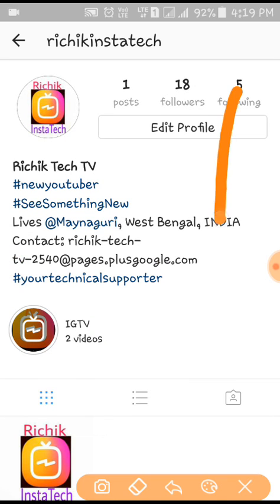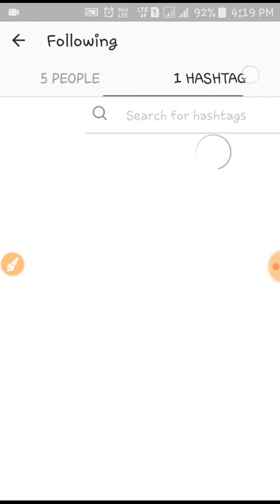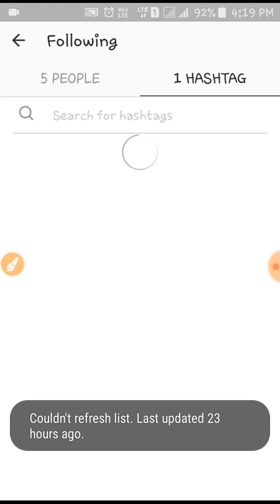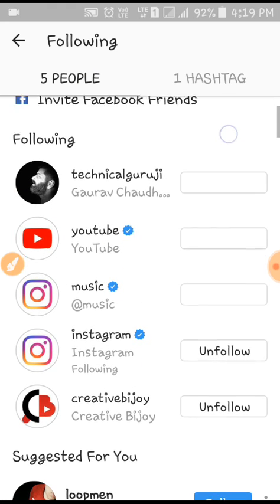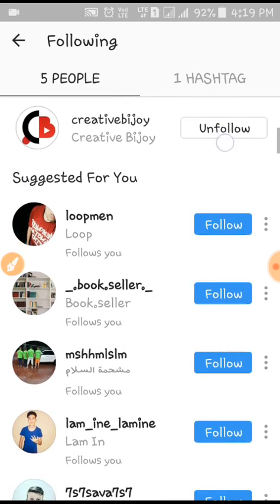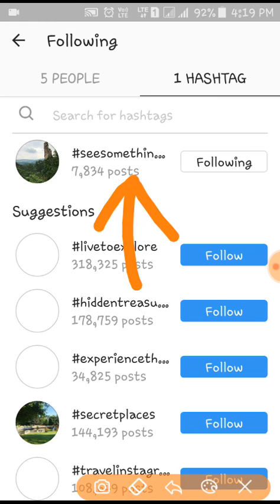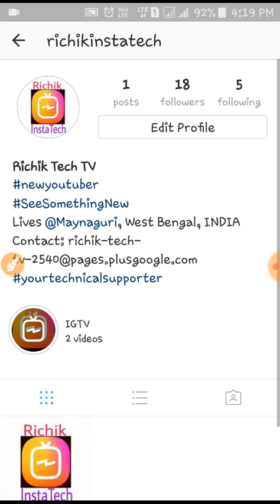IGTV Tutorial #3 Understanding tabs in IGTV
Follow on Instagram and IGTV @
RichikInstaTech and YouTube @ Richik Tech TV!